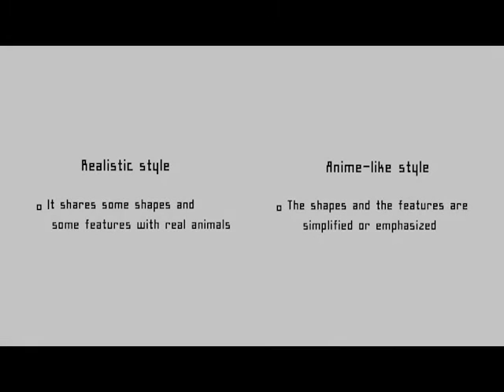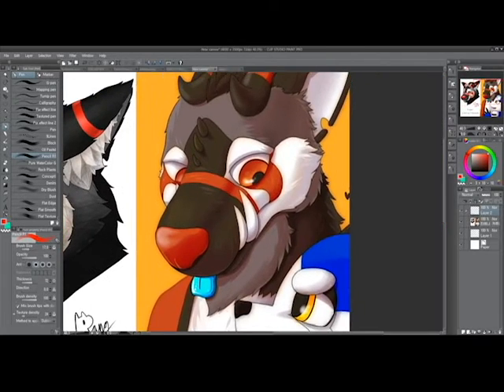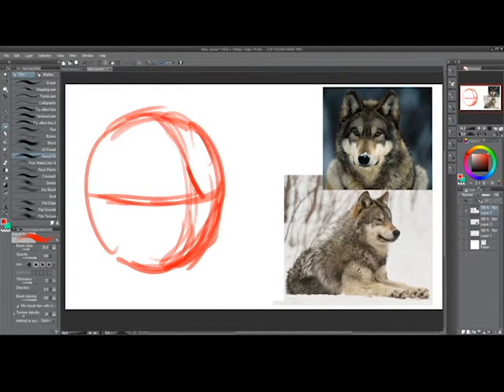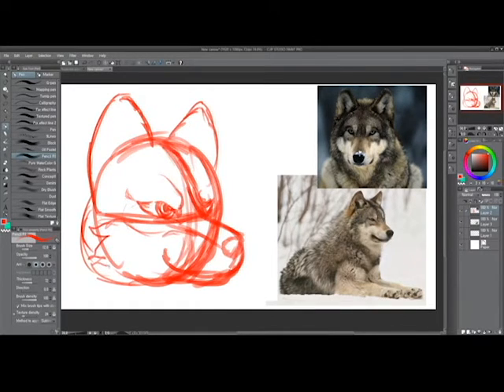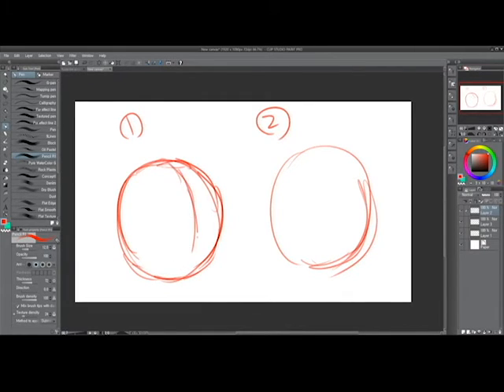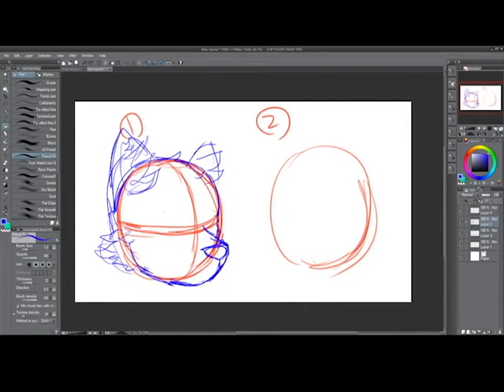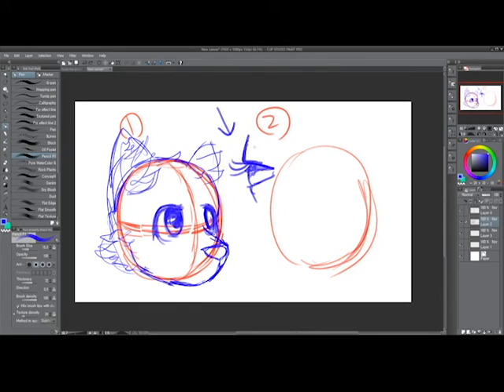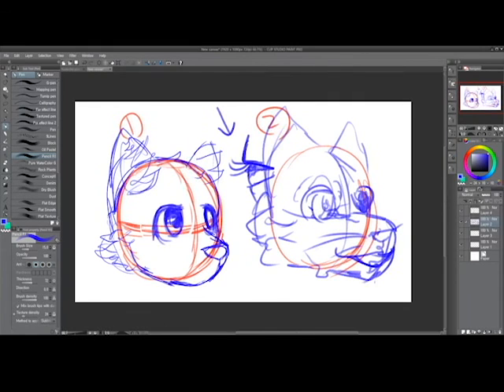How to draw a furry head (Tutorial series #1)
[Sorang]